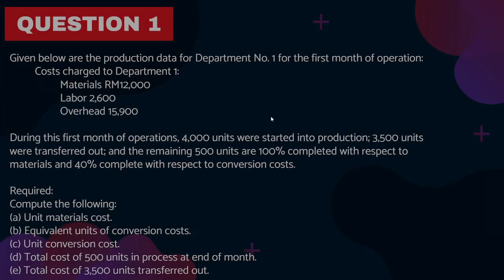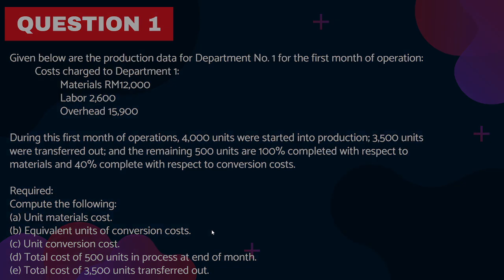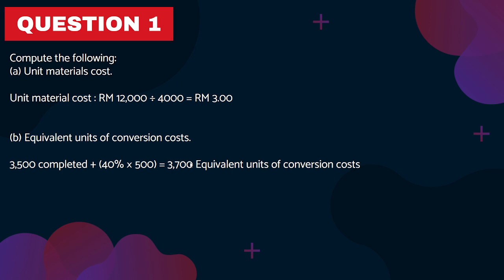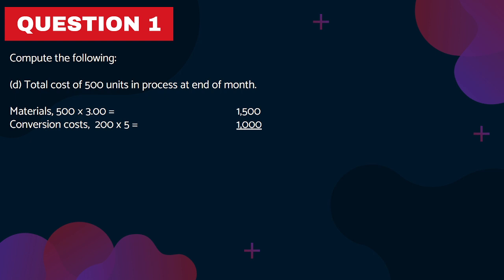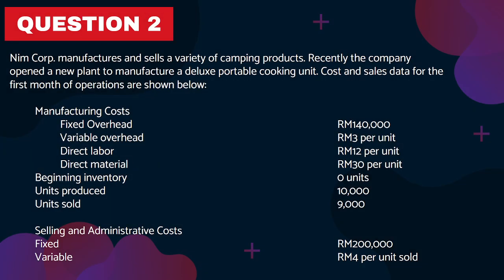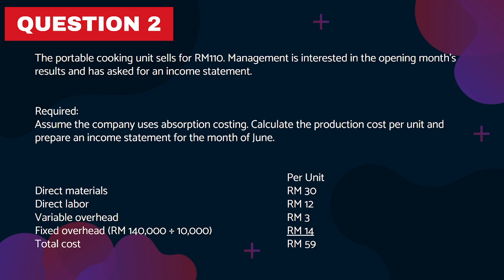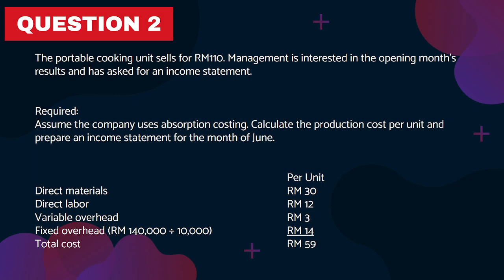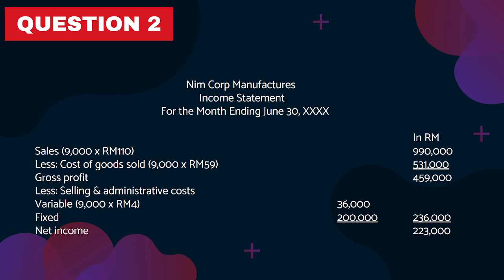Principles of Management Accounting - 1161102206 - Assignment 1